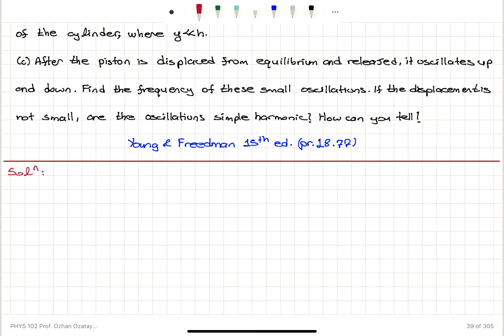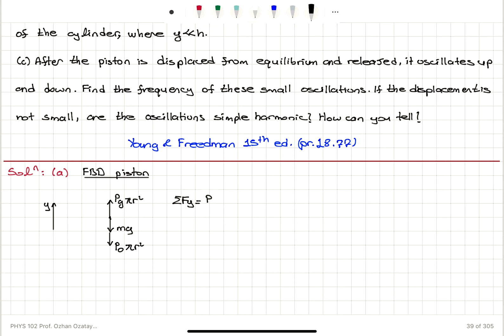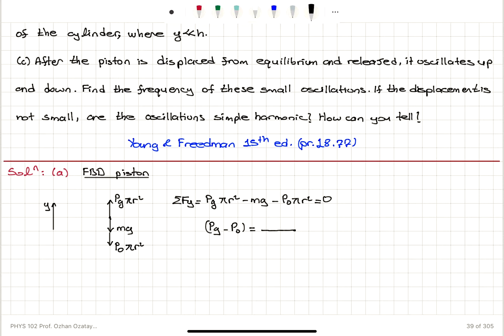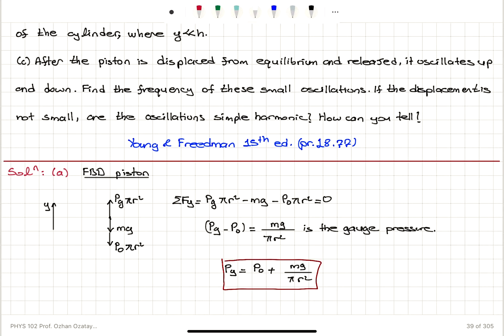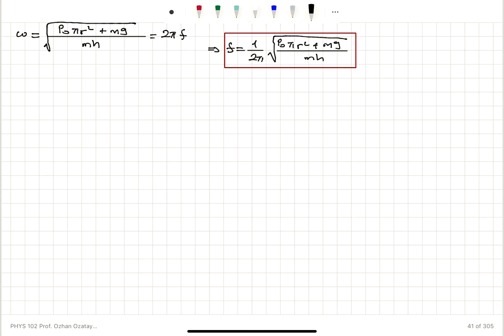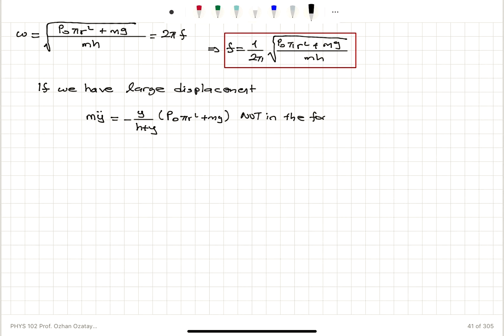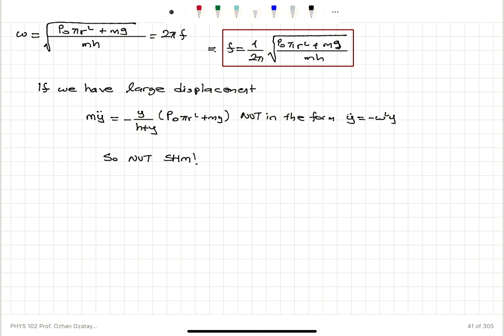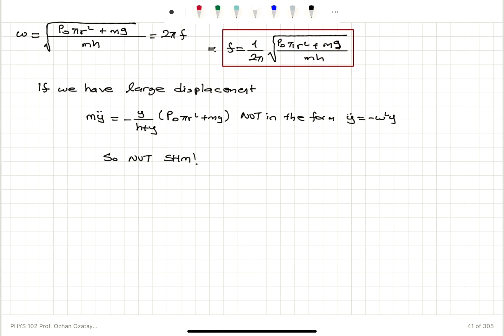Oscillations of a Piston